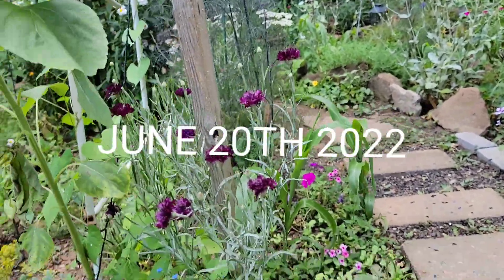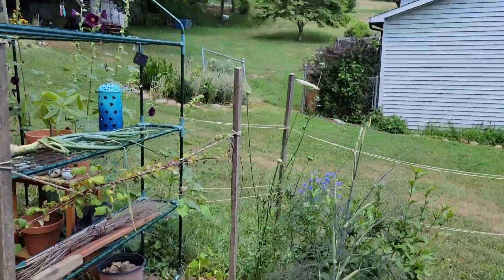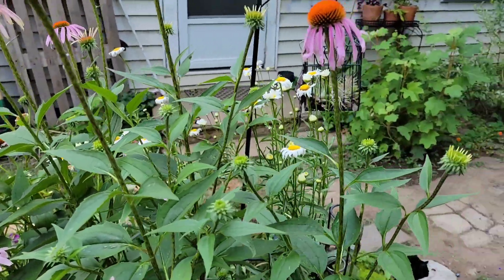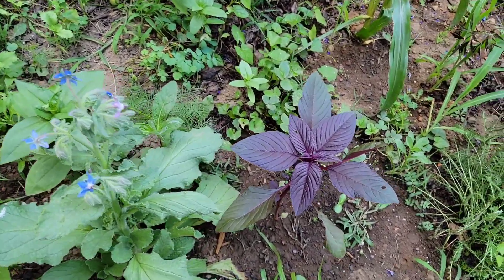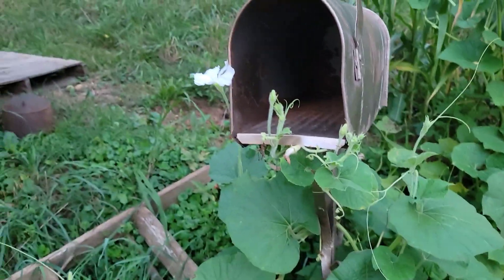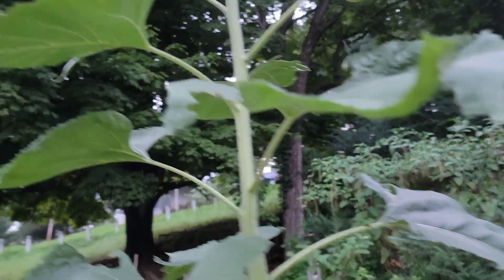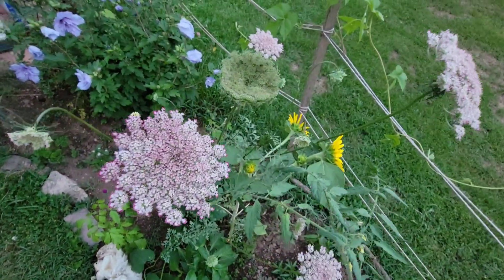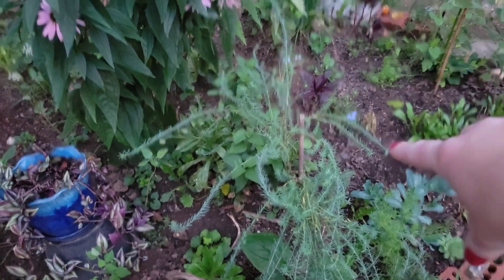WITCHES APOTHECARY GARDEN PROGRESSION. SPIRITUAL, MAGICAL, INTENTIONAL